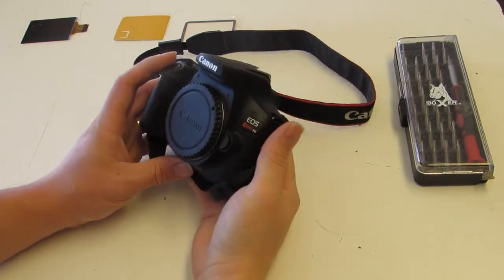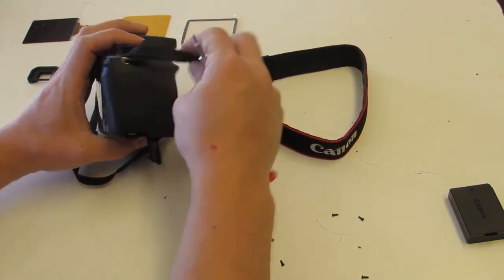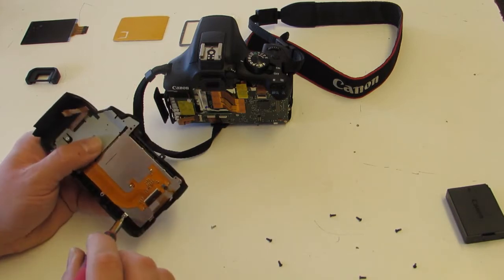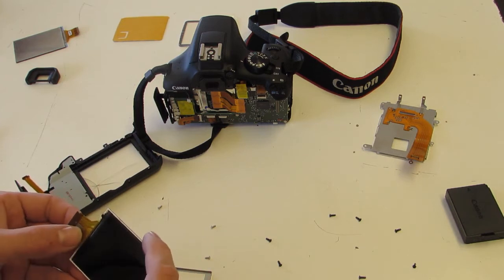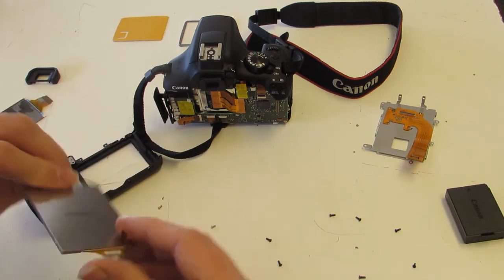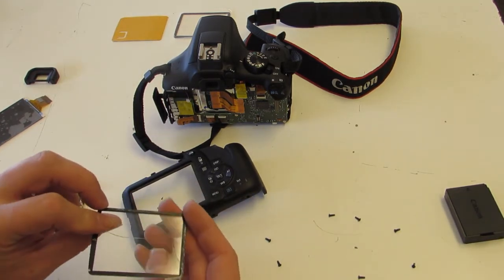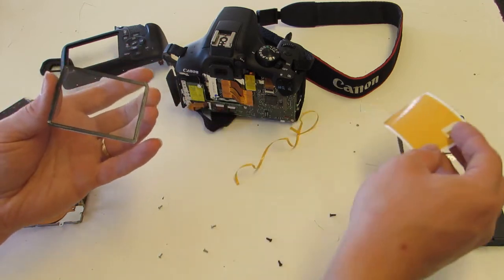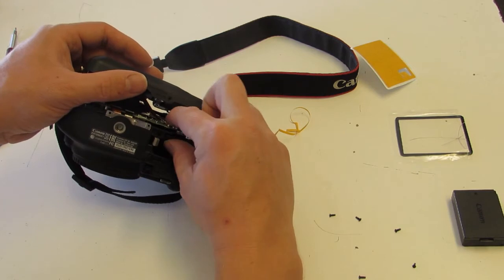Canon Rebel T6 1300D screen replacement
Replacing the LCD and plastic lens on the back of the Rebel T6.  Step-by-step, real-time.  Both components were purchased from DH Camera.
The screwdriver I use can be purchased